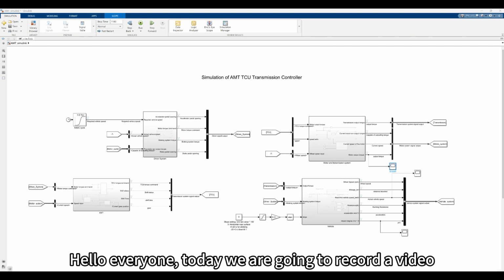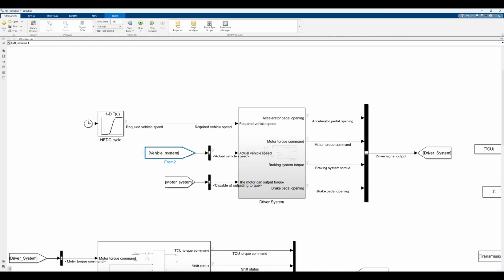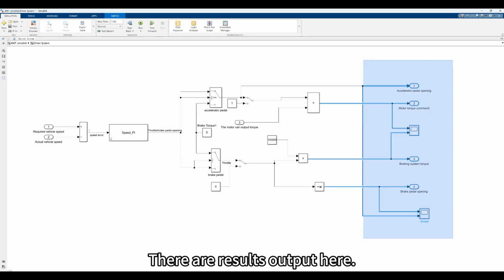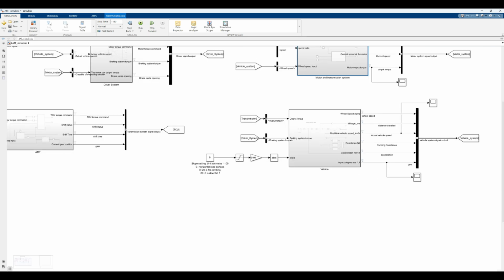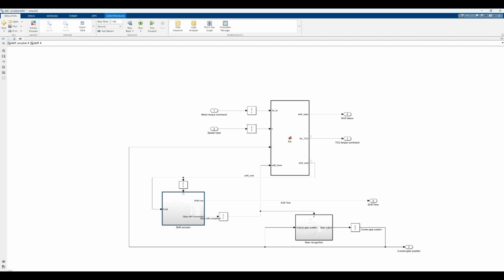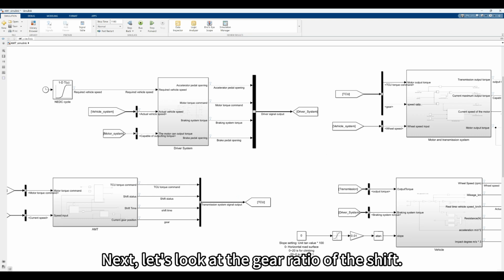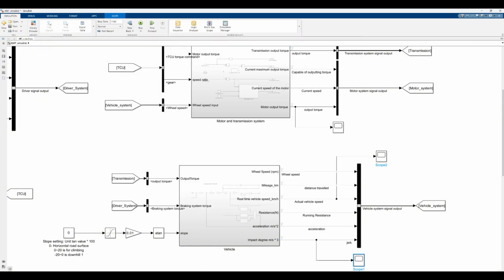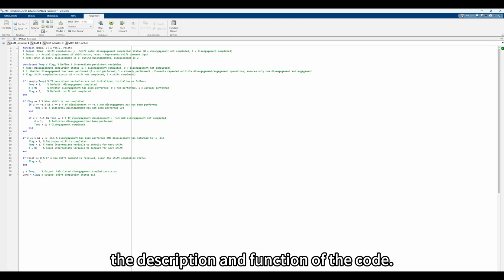AMT TCU transmission controller simulation model algorithm module /matlab simulink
This module, a simulation model algorithm module for the AMT TCU transmission controller for passenger cars, includes TCU application layer software, drive and brake mathematical models, motor transmission mathematical models, and vehicle mathematical models. The product is currently in mass production. Functional modules include, but are not limited to, the shift control module, drive and brake mathematical model module, motor transmission mathematical model module, and vehicle mathematical model module.